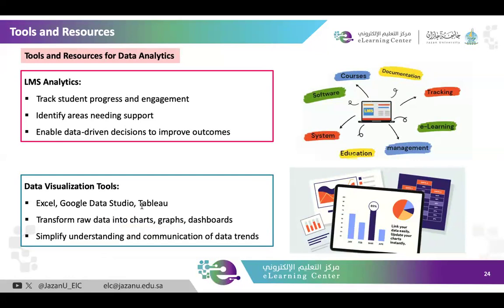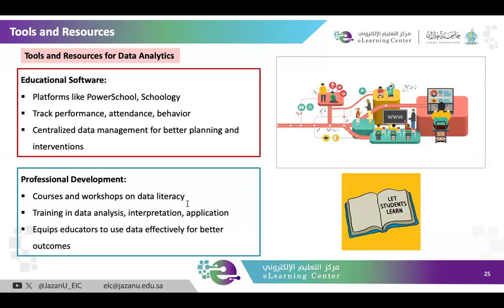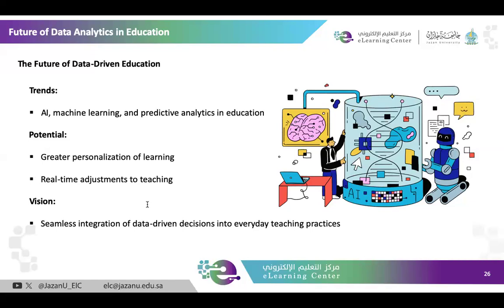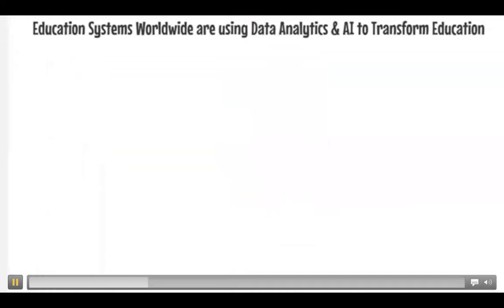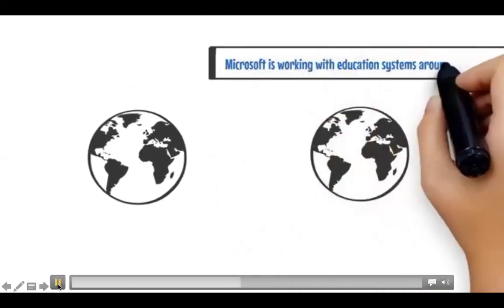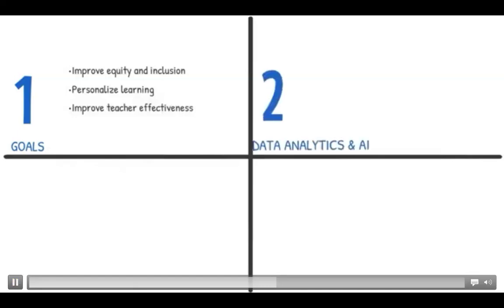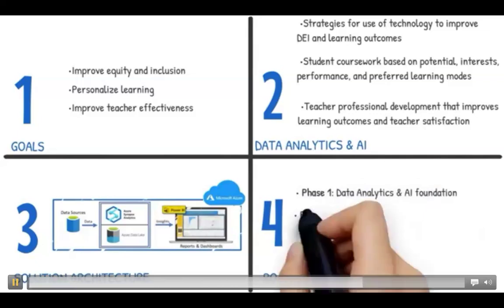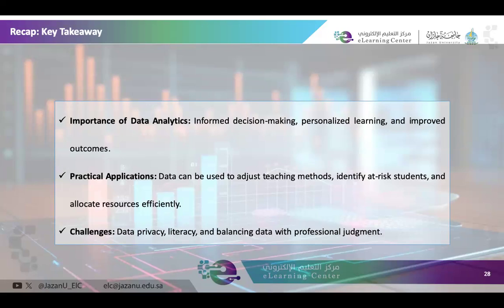03 Tools and Resources | Leveraging Data Analytics for Improved Educational Outcomes, ELC 2024